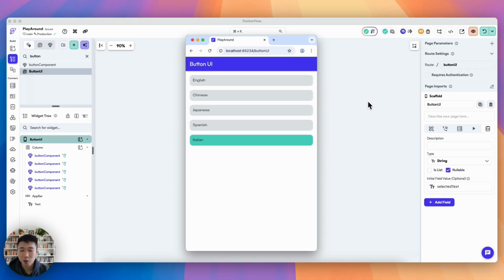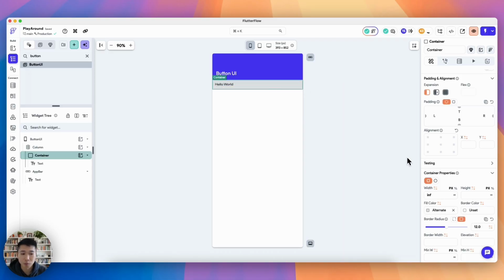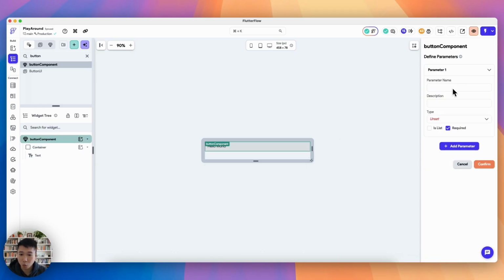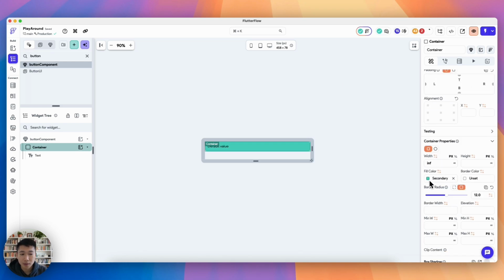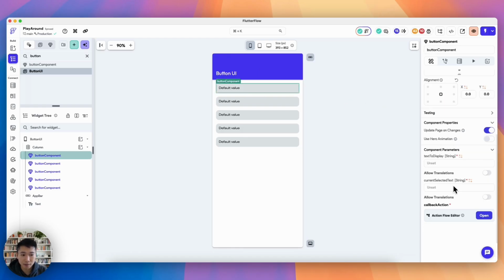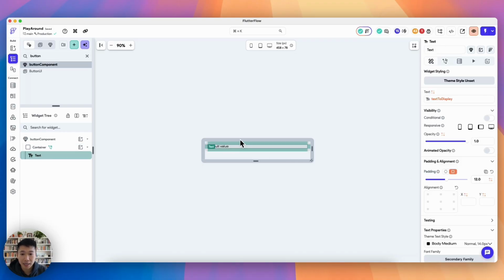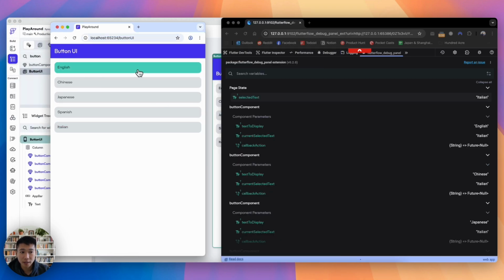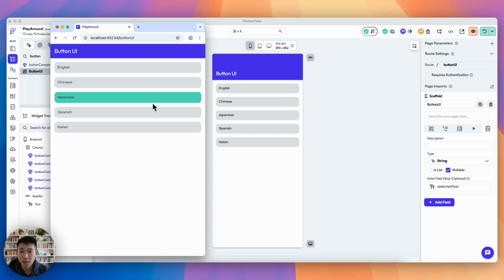FlutterFlow Tricks: Selected State Button UI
Want to learn how to build interactive buttons in FlutterFlow that change colour when selected? In this tutorial, I’ll walk you step-by-step through creating selection states button in FlutterFlow.